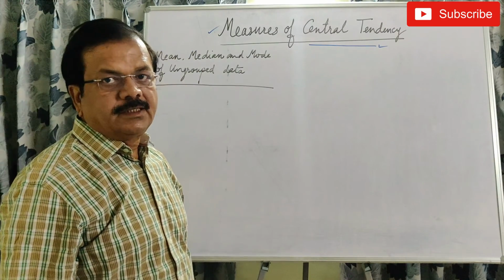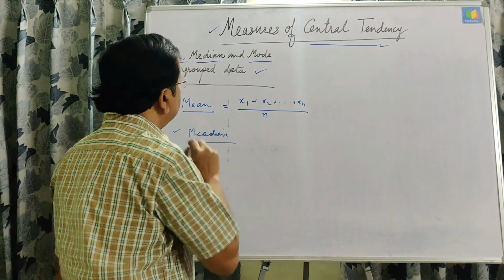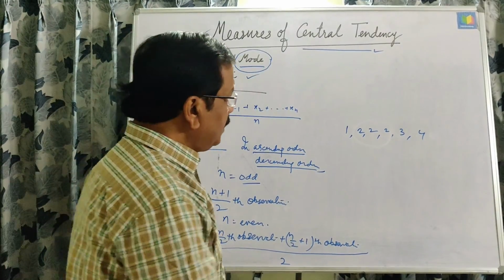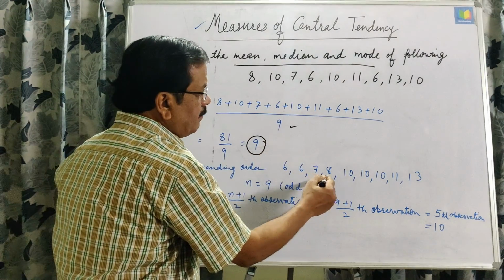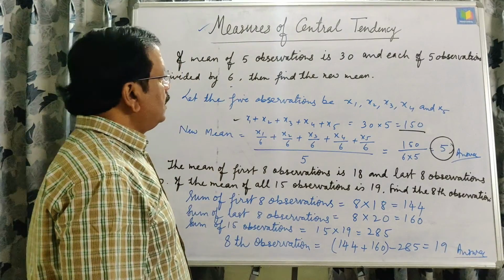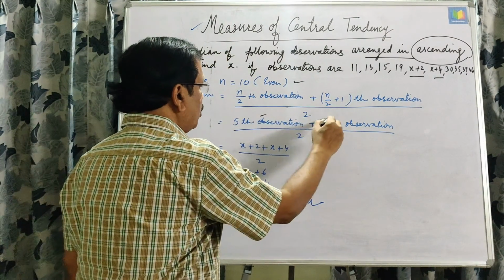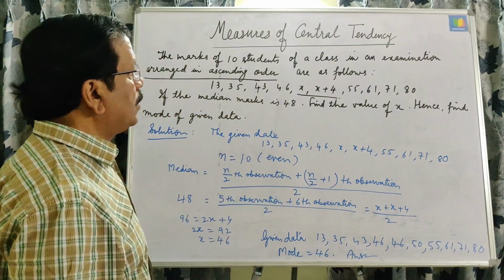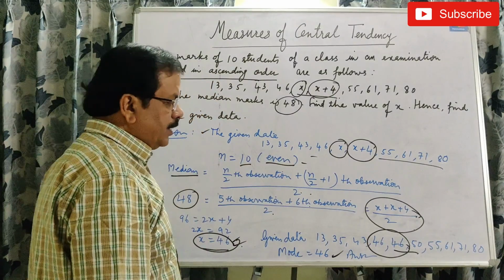Mean Median Mode Class 10 |Statistics | Measures Of Central Tendency | Ungrouped data| ICSE/CBSE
Statistics | Measures Of Central Tendency | mean median mode ungrouped data | ICSE/CBSE Class 9 & 10

This video explains How to Find Mean, Median & Mode Of Ungrouped Data in detail (With Questions) and how to apply them in practical.

0:00  Introduction

00:50  Topic Explanation

02:36  Mean (Explanation)

03:21  Median (Explanation)

05:00  Mode(Explanation)

05:55  All Possible Types of Questions

14:45  Conclusion

grouped and ungrouped data
statistics class 10 cbse  icse
mean median and mode class 10